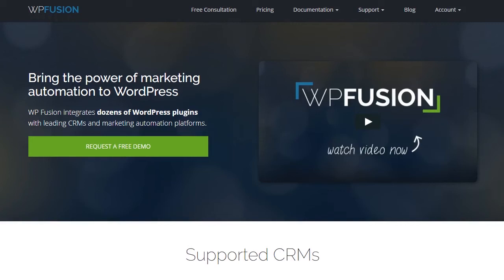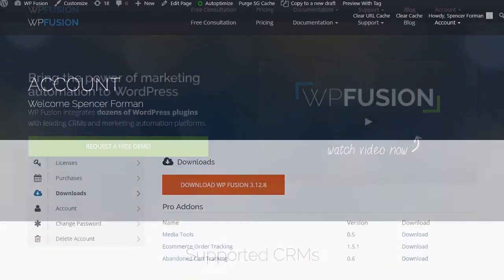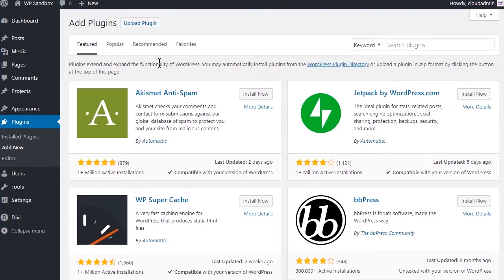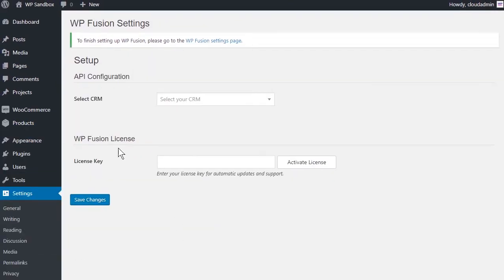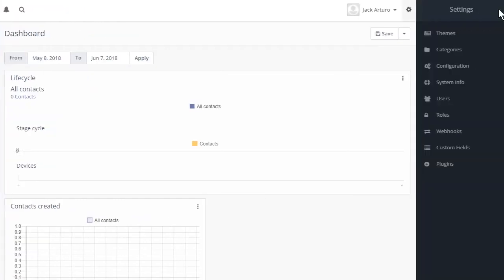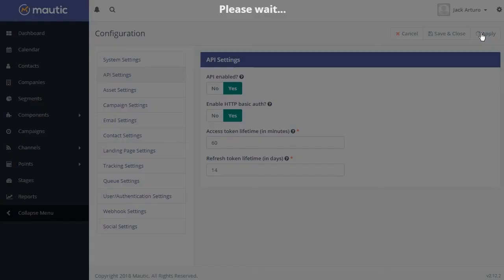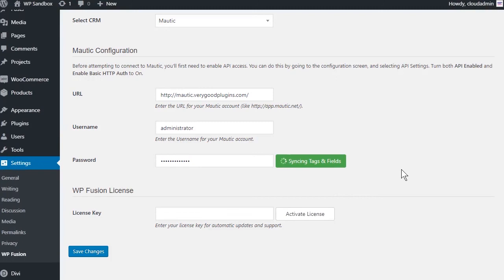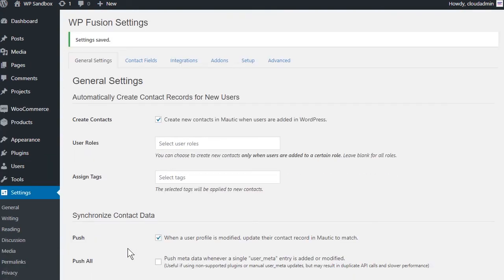How to Connect Mautic To WordPress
WPFusion acts as a two-way communication channel between Mautic and WordPress. This allows for synchronization of all user tags and custom fields.

In this video, you will learn how to install WPFusion and set up a direct connection to your Mautic account.